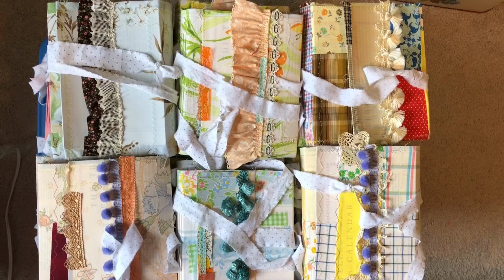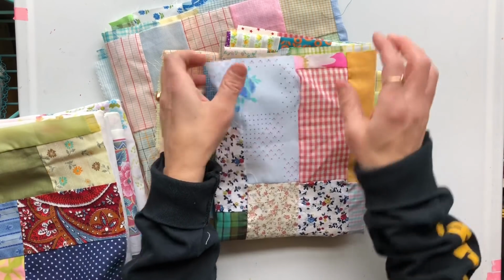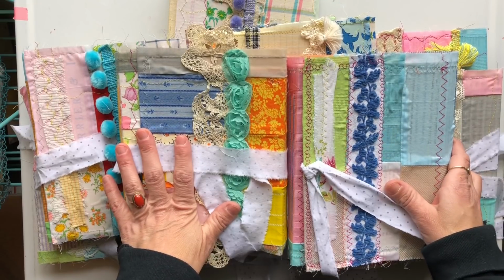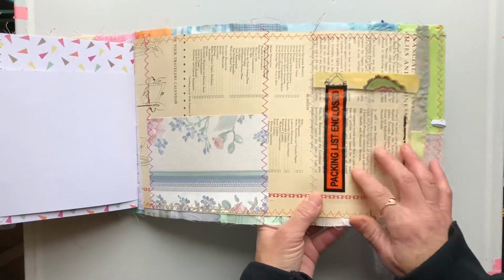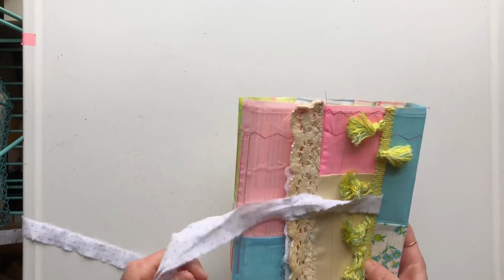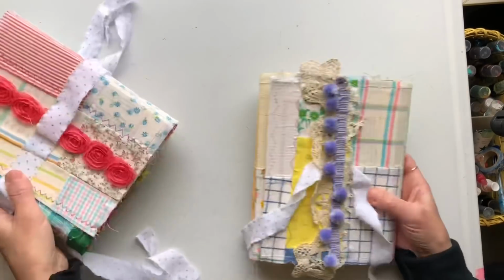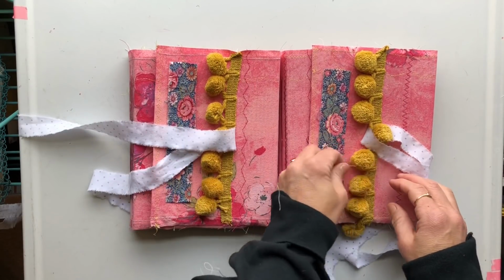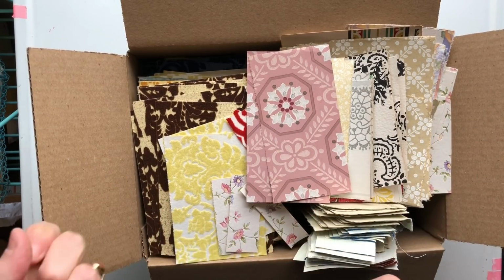Junk Journal Flip Through: Fabric Journals: Etsy Update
I will be adding 24 Forlorn Fabric Journals into my Etsy shop on Thursday, March 29th at 7pm central time.

xoxo-
gina